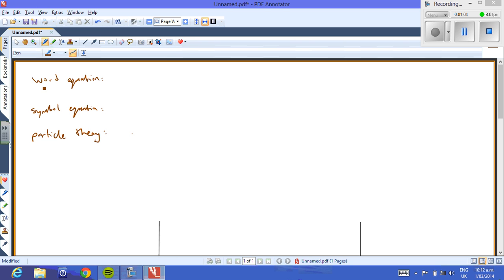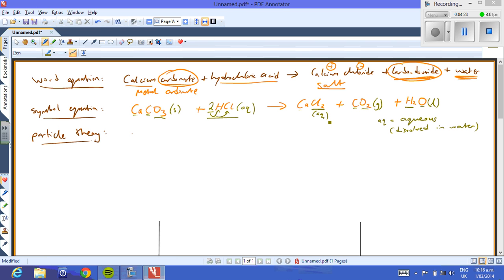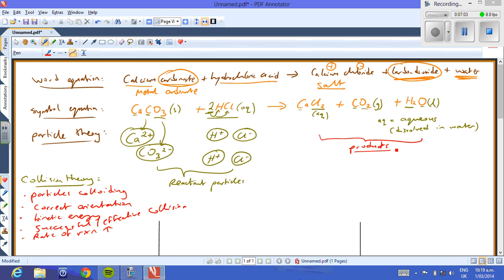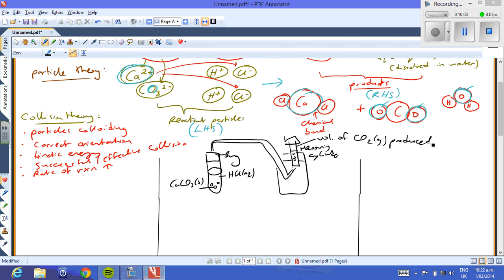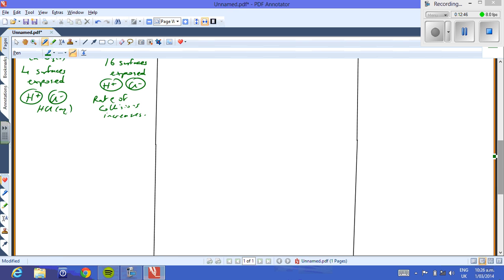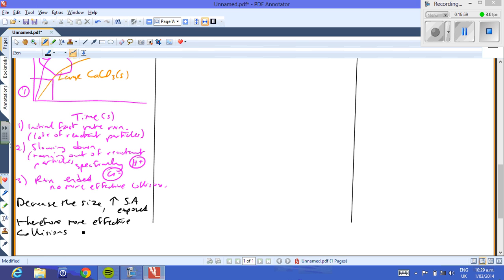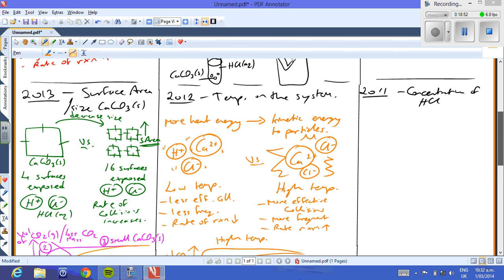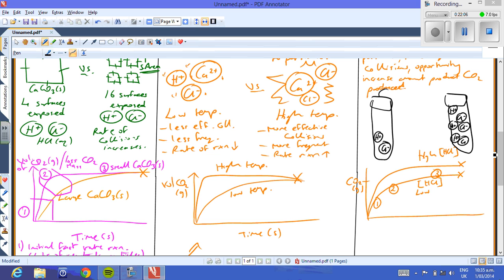level 1 chemistry all about collision theory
In this video I give a comprehensive overview of how to use collision theory to explain changing the rate of a chemical reaction.